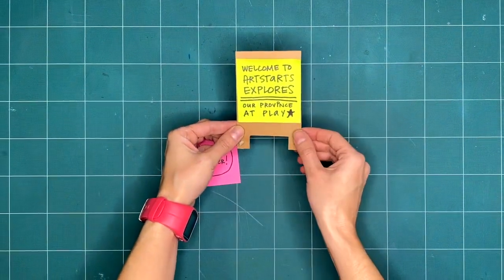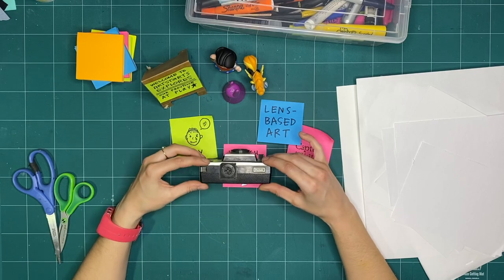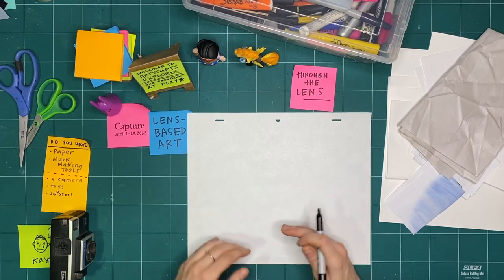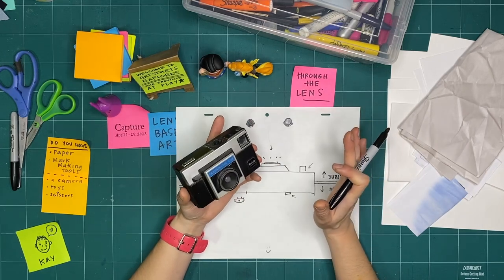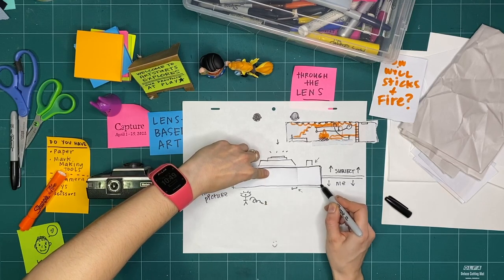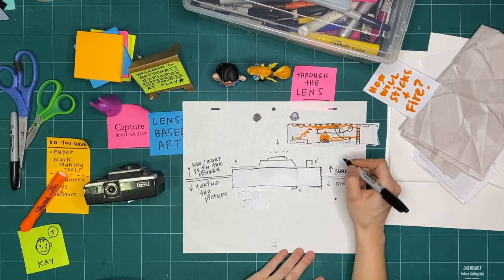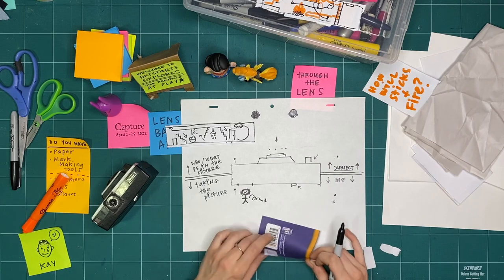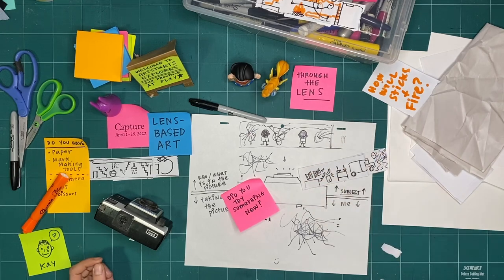SELF PORTRAITS Workshop 1 - Exploring Through the Lens (S04 E28 WS01)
This ArtStarts Explores: SELF PORTRAITS workshop is part 1 of 3 from April 2022.